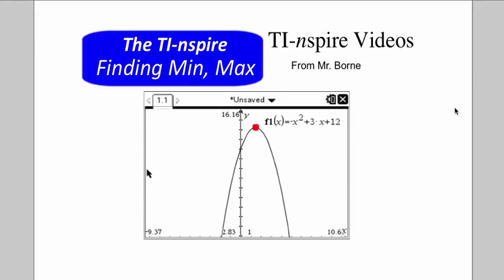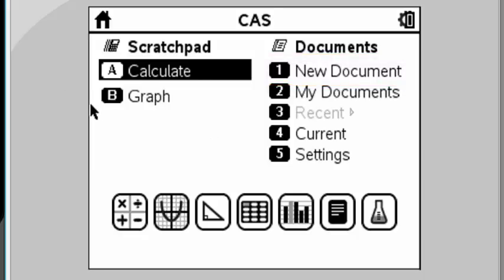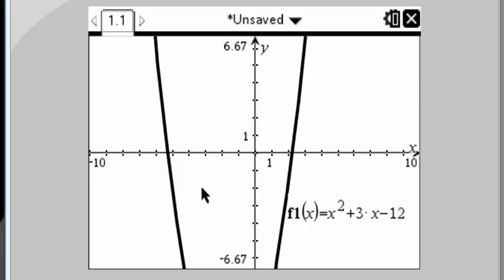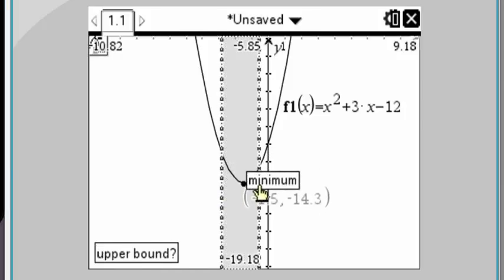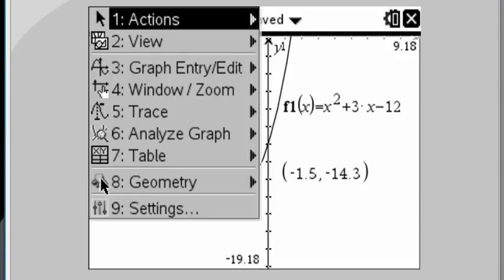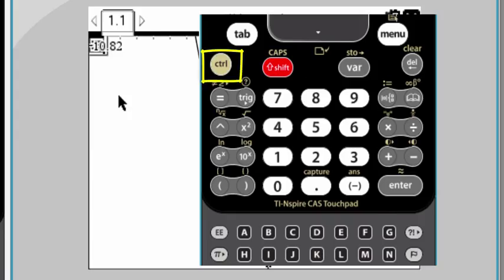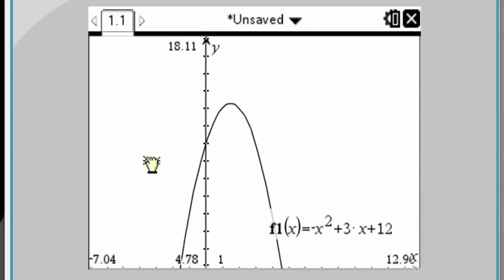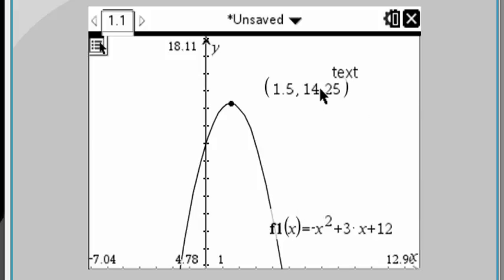Finding the Min and Max on the TI-nspire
How to find the minimum and maximum of a function using the TI-nspire graphing calculator.